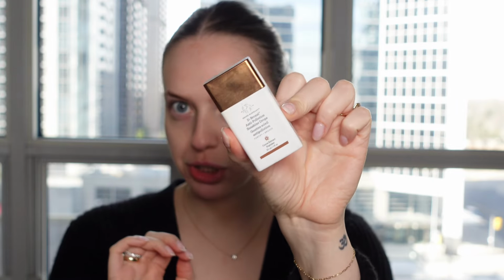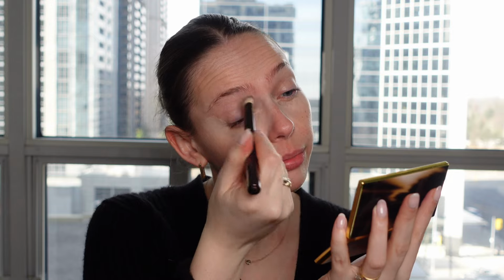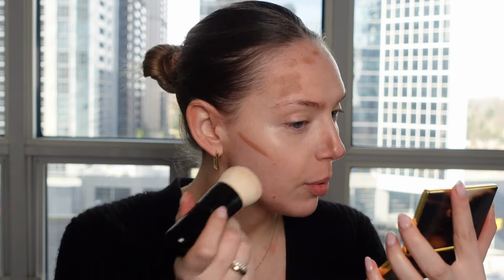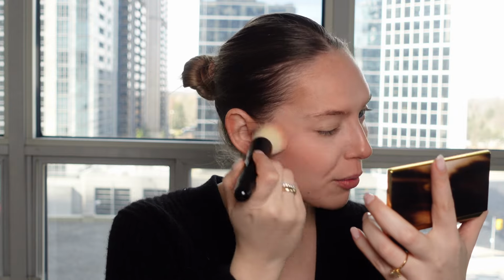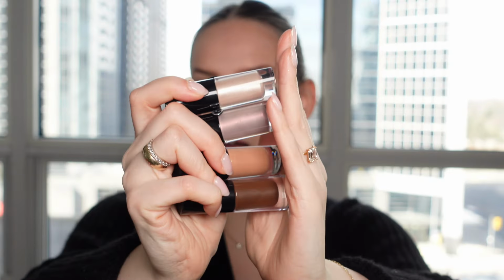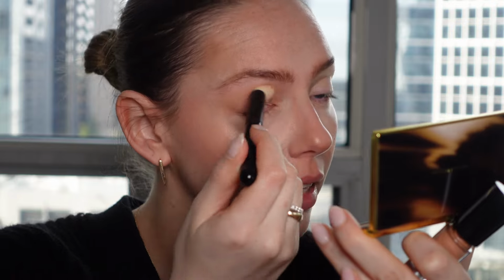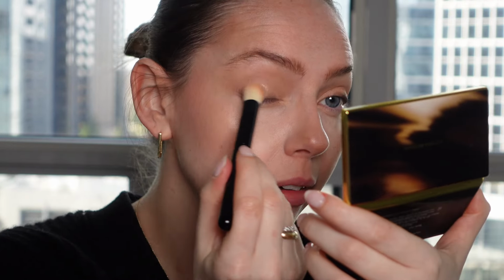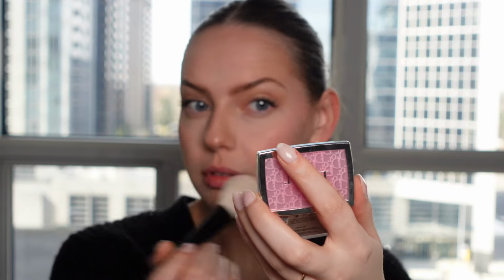Chatty GRWM | Testing Out New Armani Beauty Eye Tints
Hello friends! Today I am sharing a GRWM look as I chat about what is new like getting my hair done (back to blonde lol) and going to Paris again (yay!) and how I plan my outfits for a trip. While also trying out the new Armani Beauty Eye Tints.

CURRENTLY READING
Never Lie by Freida McFadden

PRODUCTS USED ---
⤑ Drunk Elephant D=Bronzi Anti-Pollution Drops
⤑ Nars Soft Matte Concealer in Affagato Light 1.25
⤑ Hourglass Concealer Brush
⤑ Hourglass Large Flat Concealer Brush
⤑ Westman Atelier Contour Stick in Biscuit
⤑ Westman Atelier Liquid Blender Brush
⤑ Westman Atelier Blender Brush
⤑ Westman Atelier Blush in Petal
⤑ Westman Atelier Peau de Peche Superloaded Tinted Highlight:
⤑ Dior Backstage Blush in Pink
⤑ Armani Beauty Eye Tint in Camel, Gold Ashes, Wood
⤑ Westman Atelier Eyebrow pencil in Clay
⤑ ILIA Limitless Lash Mascara in Black
⤑ Laneige Lip Mask in Vanilla